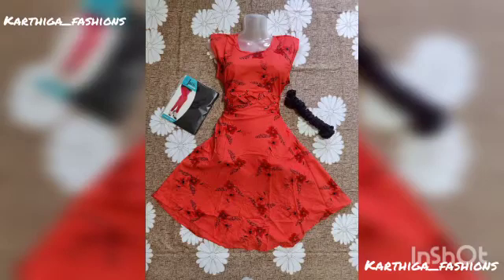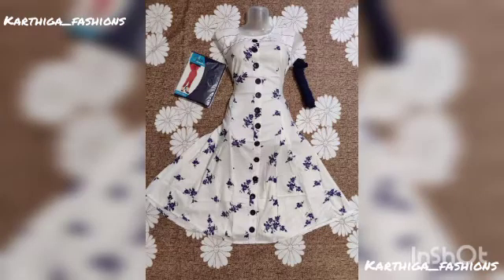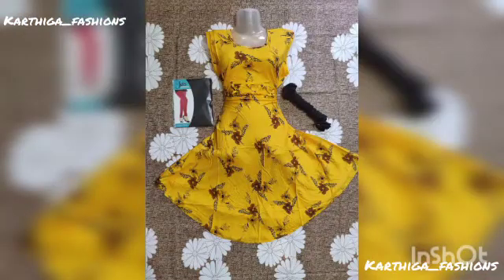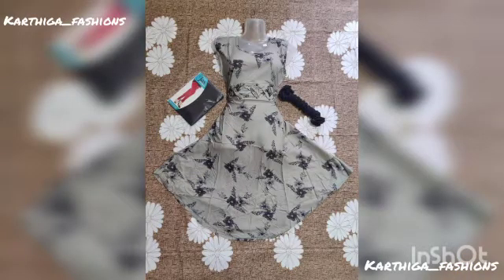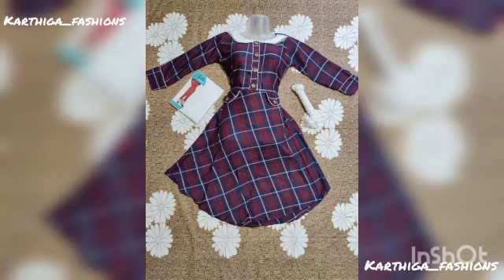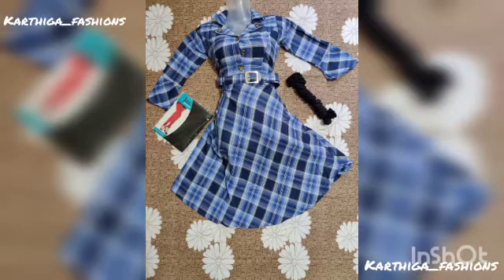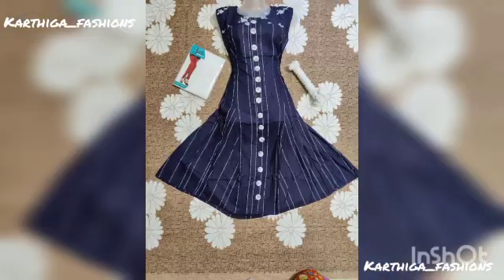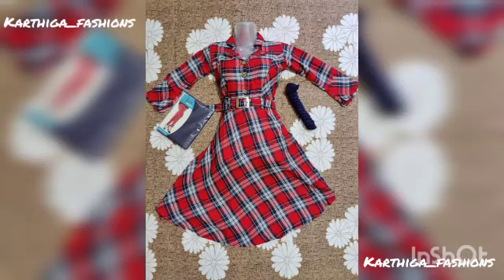❤️ Fancy long Top Full Set...🛍️🛍️👍 High quality Kurtis...📢📢📢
💞Fancy Long top Full Set
 Rayon .  Very  very good  Quality

💞XL  & free size   available

If you want to any details please contact 👇 link. 🙏🙏🙏

I'm on Instagram as @karthika_f1. Install the app to follow my photos and videos.